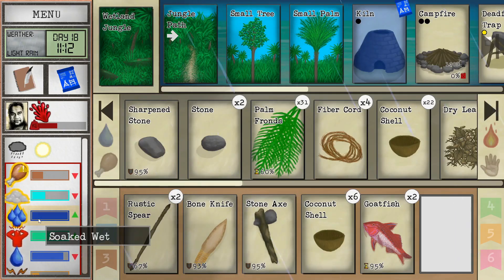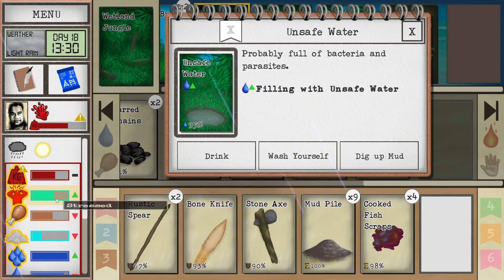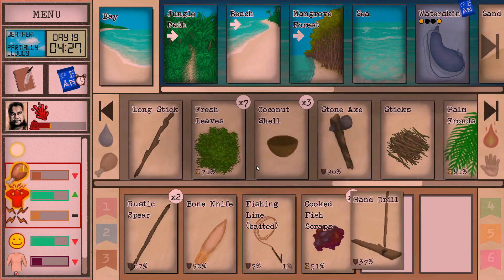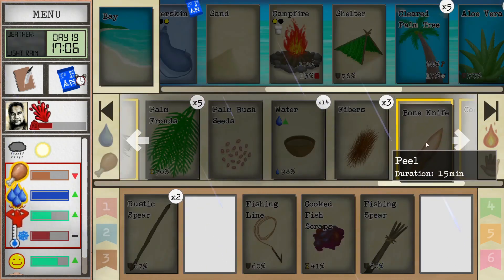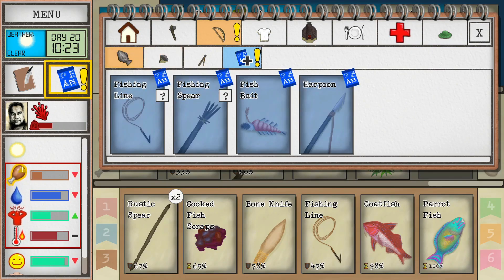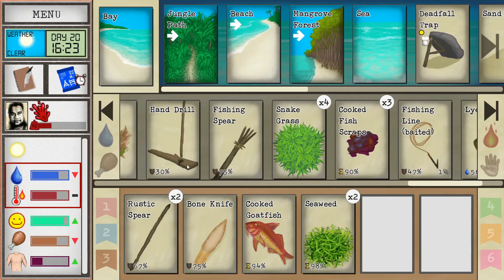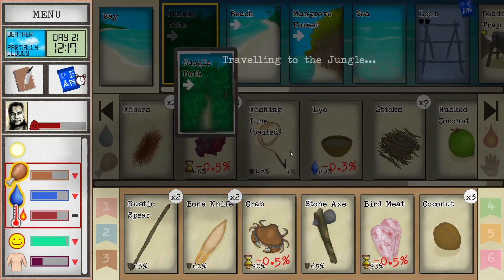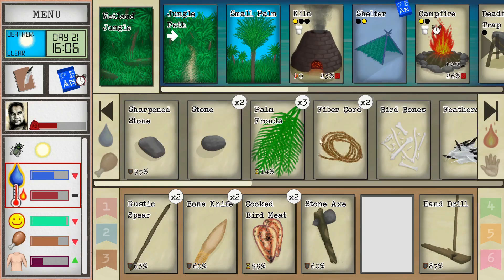Card Survival: Tropical Island | DEEP Card-Based Survival Game | EP. 8 - Firing the Kiln!